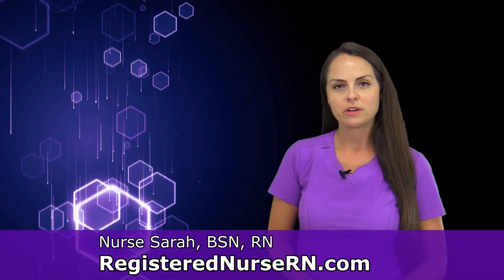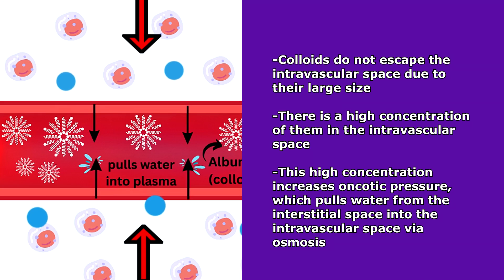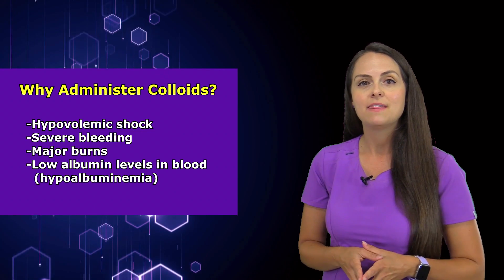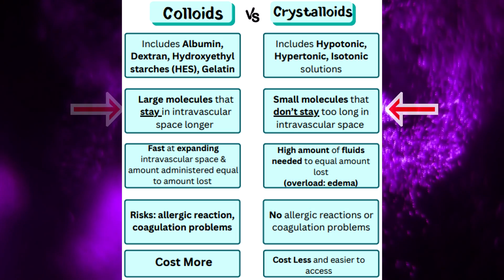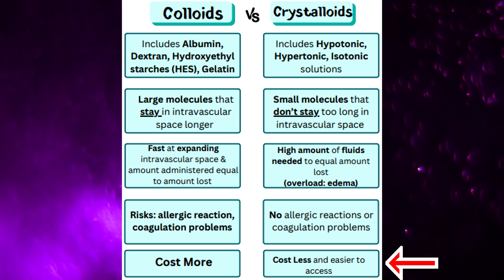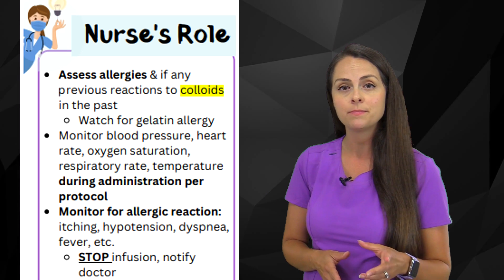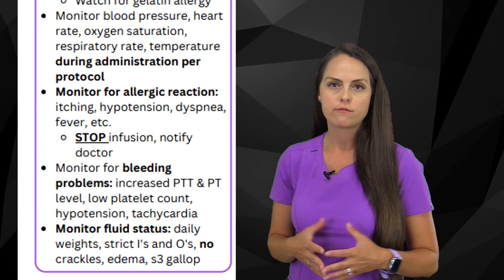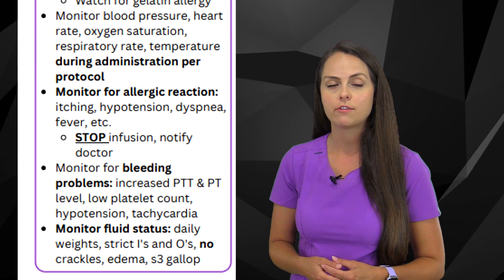Colloids IV Fluid Types Explained: Nursing NCLEX Review Fluid & Electrolytes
Colloids IV fluid types explained: fluid and electrolytes review for nursing school and Next Generation NCLEX.

Colloids are known as plasma volume expanders because they increase intravascular space by pulling in water via oncotic pressure (also known as colloidal osmotic pressure).

Nurses may administer colloids for patients who experience hypovolemic shock, severe bleeding, burns, or low albumin levels in the blood.

Colloids are different from crystalloids because they are larger, expand the intravascular space very quickly, but they tend to cost more and carry a risk of allergic reactions.

As a nurse, you'll want to assess patients for allergies, monitor blood pressure, and follow other the other things mentioned in the video.

image credit: sfam_photo/shutterstock